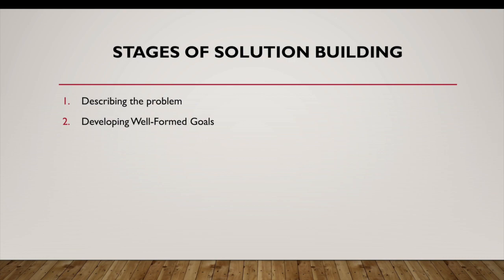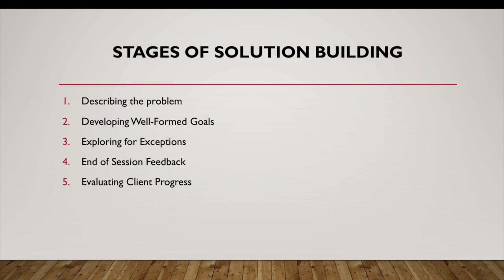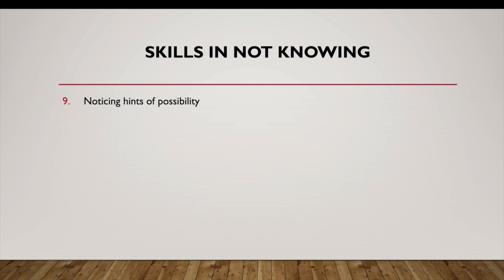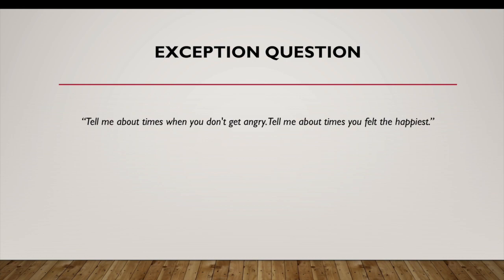Solution Focused Brief Therapy (SFBT) Presentation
Solution-Focused Brief Therapy (SFBT) is a short-term goal-focused evidence-based therapeutic approach, which incorporates positive psychology principles and practices, and which helps clients change by constructing solutions rather than focusing on problems.

This presentation talks about basic but important concept of SFBT - the 3 techniques and Not Knowing position.

Message me if you have any comments , so I can add more info.